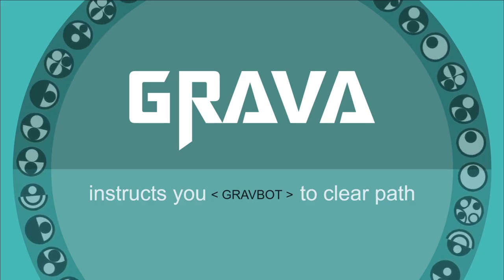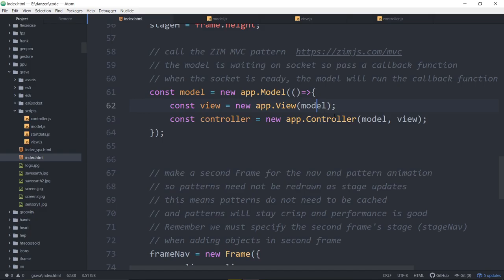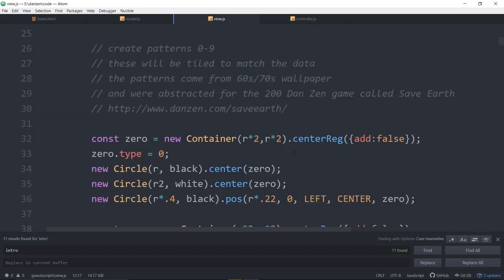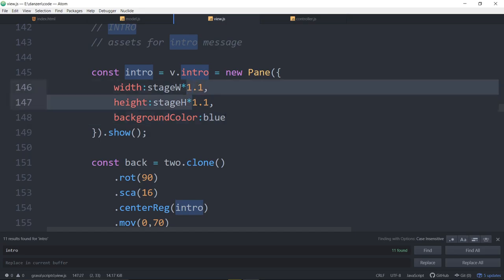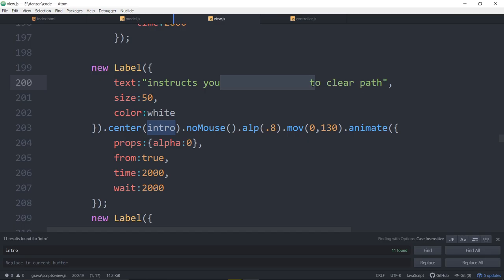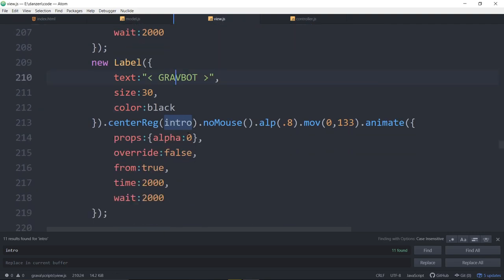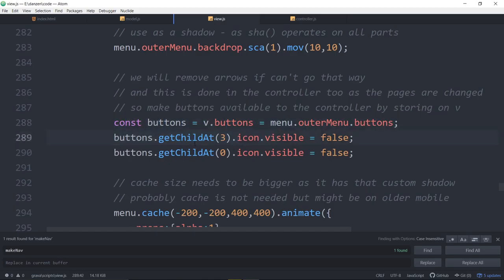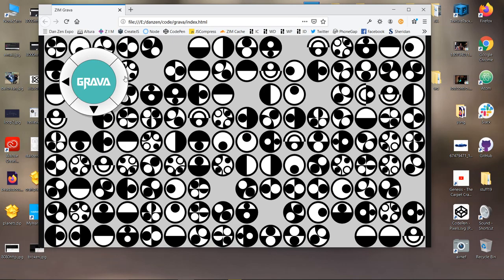ZIM Explore! 30. Grava (2) - Multiuser App